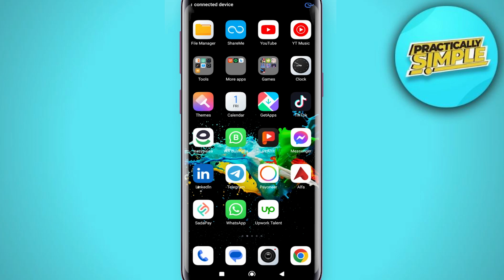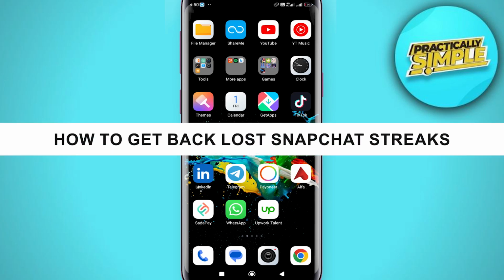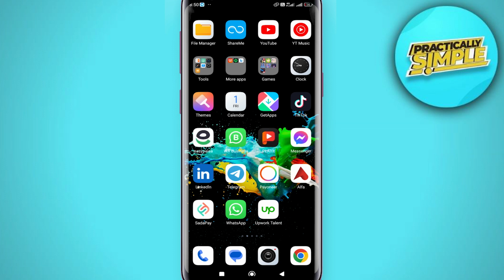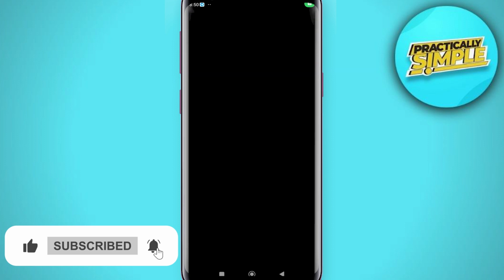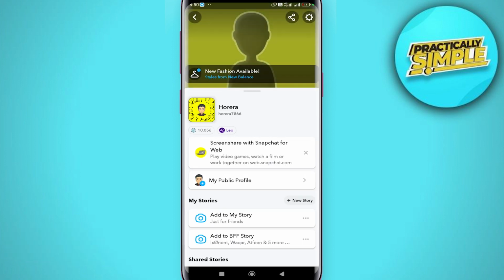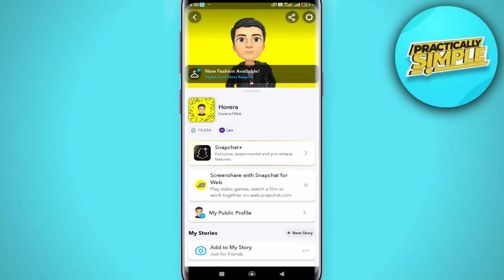How to Get Back Lost Snapchat Streaks - Step By Step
If you want to Find How to Get Back Lost Snapchat Streaks but don't know how to do it, then this tutorial is for you!

In this tutorial, I'm going to show you How to Get Back Lost Snapchat Streaks.